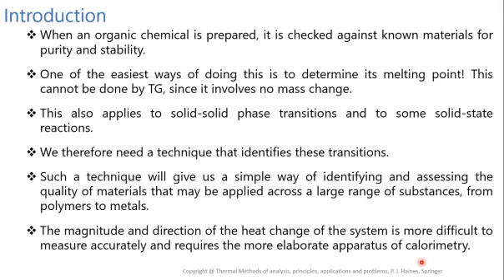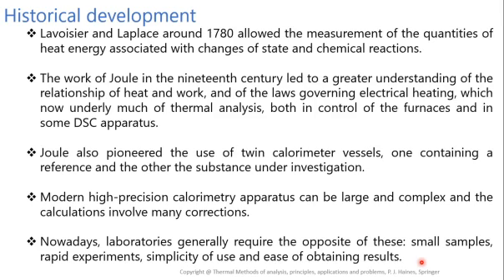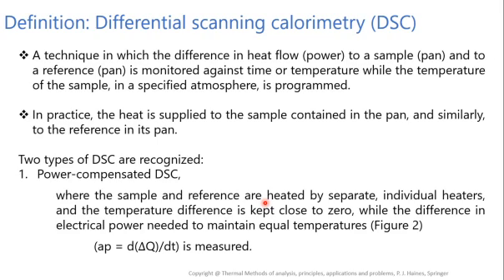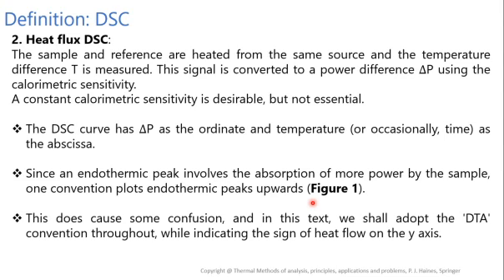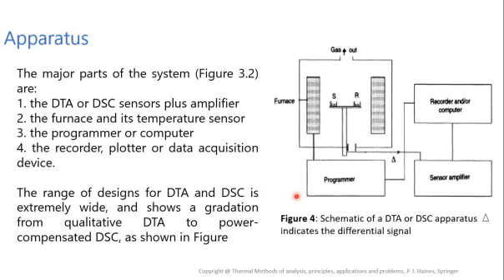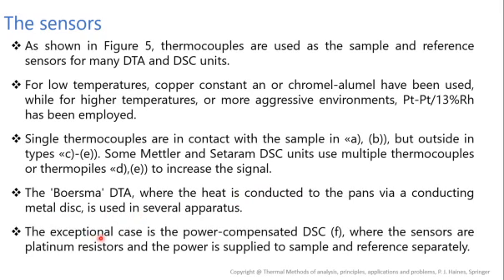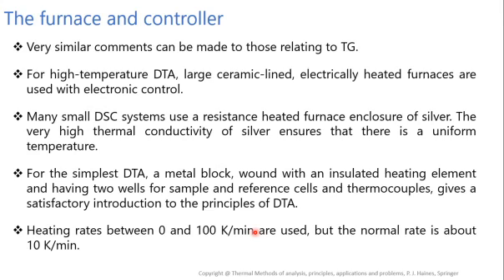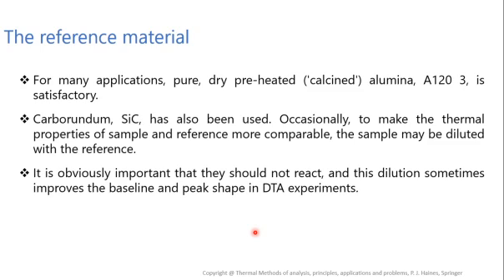M.Sc-II(AnaChem)|Sem-III|CCTP 7 CHA 390:(Sec II)Thermogravimetric Methods of Analysis|Dr.G.R.Jadhav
Lecture 09
CHAPTER: Differential Thermal Analysis and Differential Scanning Calorimetry
TOPIC: Introduction, Historical Development, Definition of DTA, DSC,
Apparatus